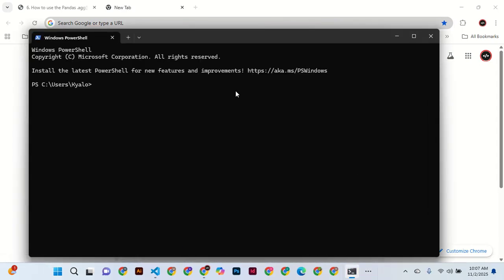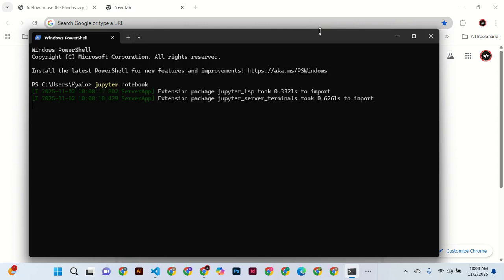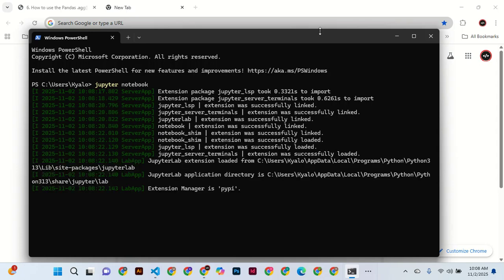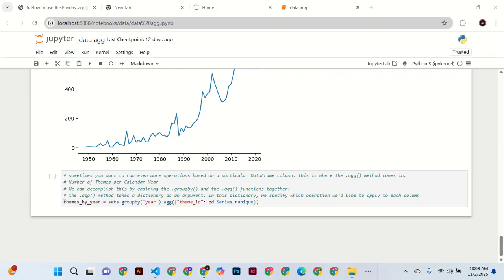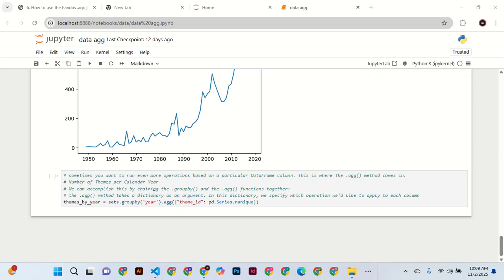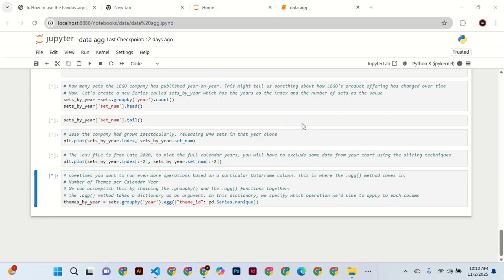How to Use replace() to Rename Columns and inplace=True to Save Changes in Data Science